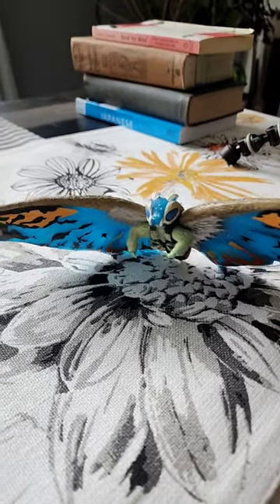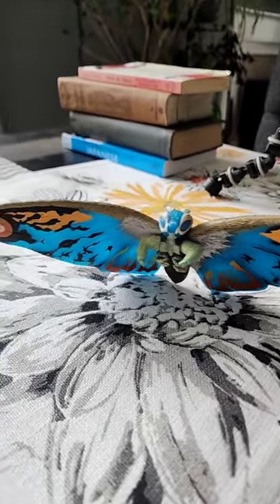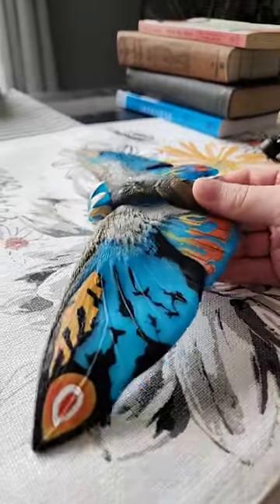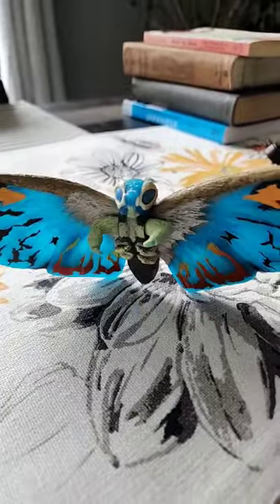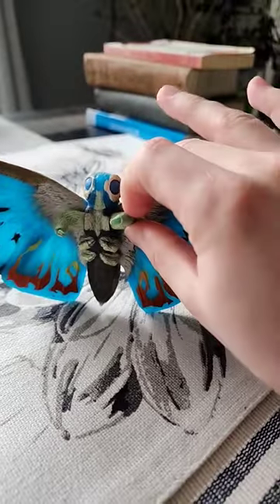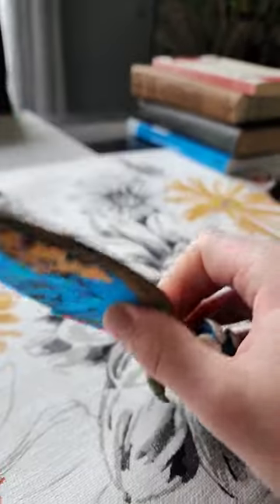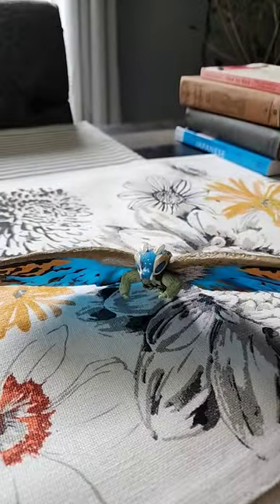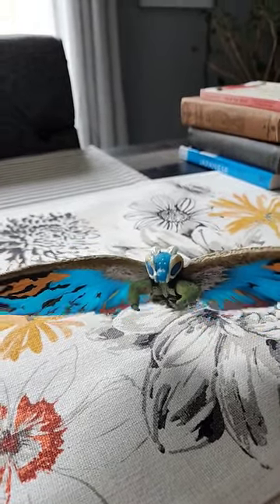Godzilla Figure Friday: Bandai Rainbow Mothra